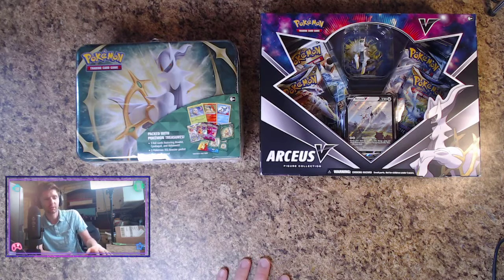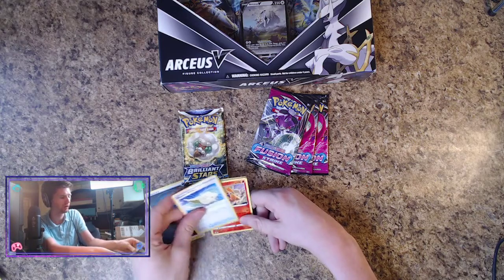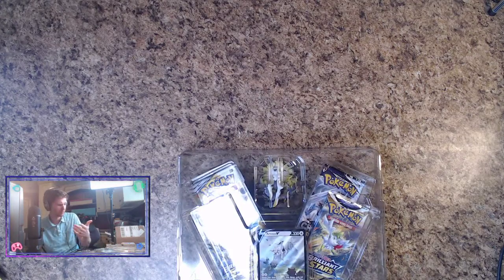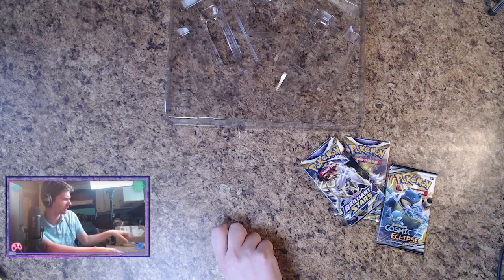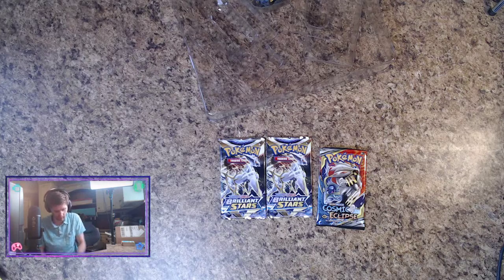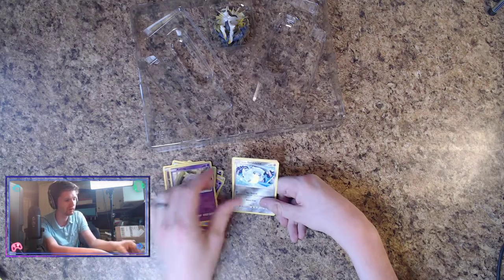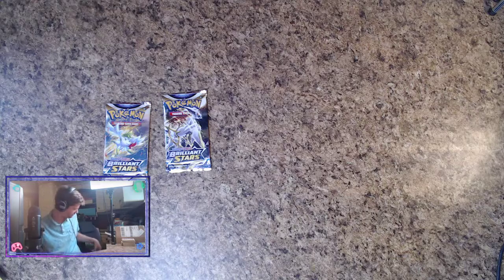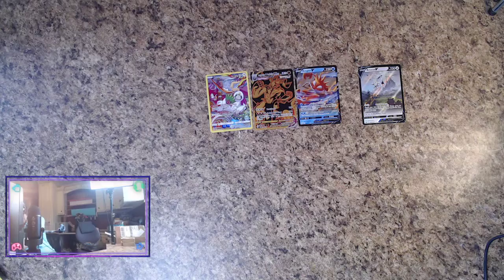Worst Pokémon TCG Pulls I've Ever Had!!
We came a crossed some bad luck opening the Arceus Collectors Box and the Arceus Premium Pin Collectors Box.